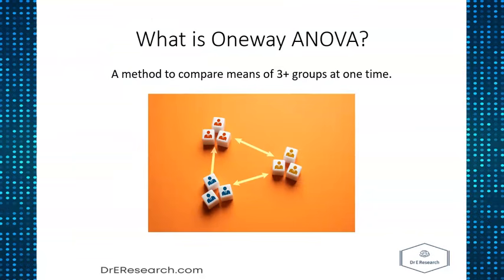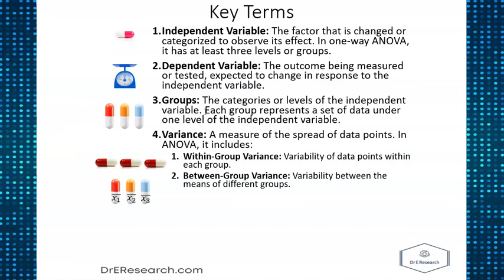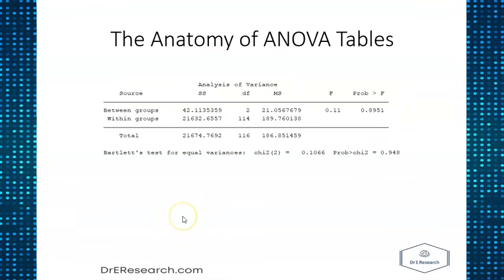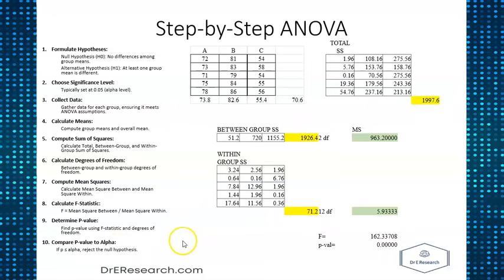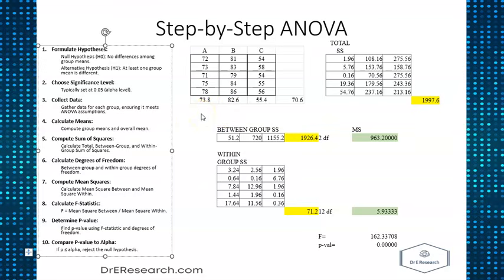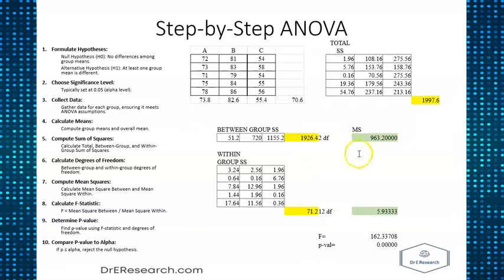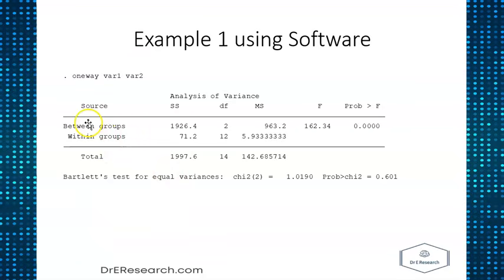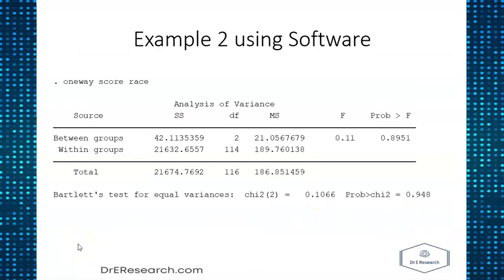Beginning Oneway ANOVA Theory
This video discusses the theory of oneway ANOVA, shows where the numbers in an ANOVA table come from, and shows how to interpret findings. See my other videos for "how tos" in various softwares.

Check my store, DrEResearch.com for books on statistics.